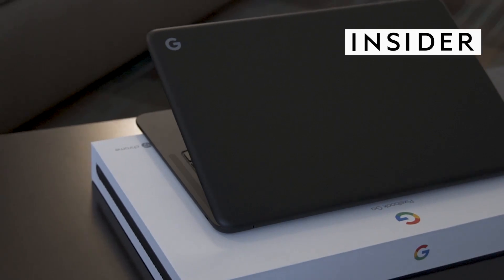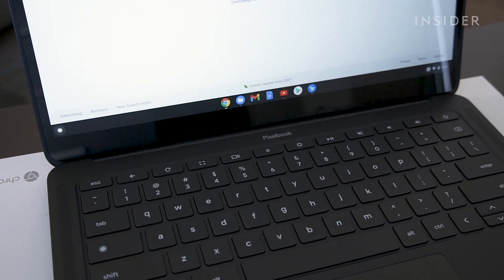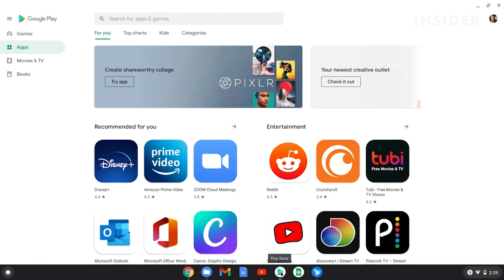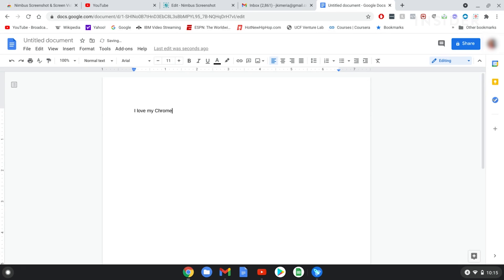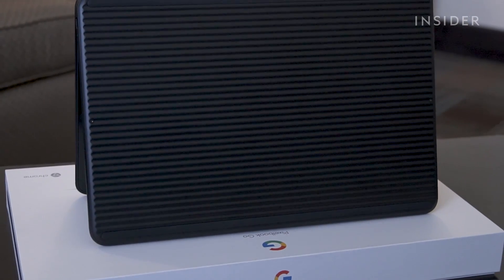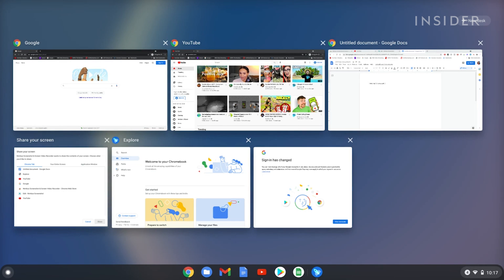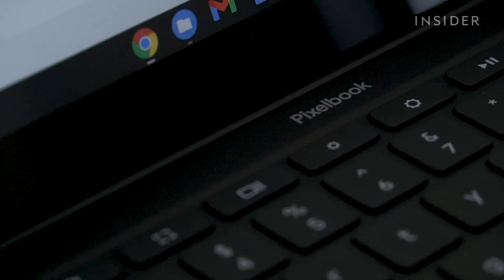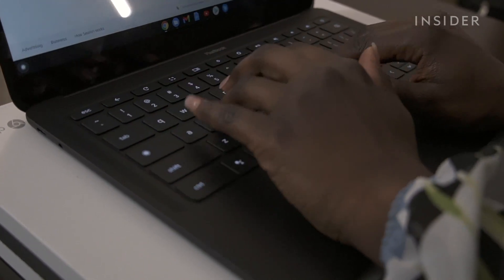What Is A Chromebook?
Chromebooks work differently than other laptops. Are they right for you?

Lisa Eadicicco, Senior Tech Correspondent for Insider Reviews, explains what exactly a Chromebook is, who they are best for, and their biggest benefits.